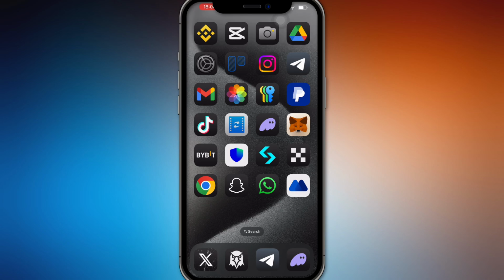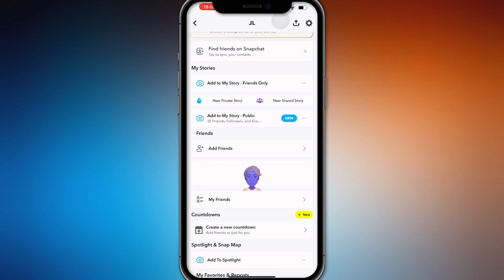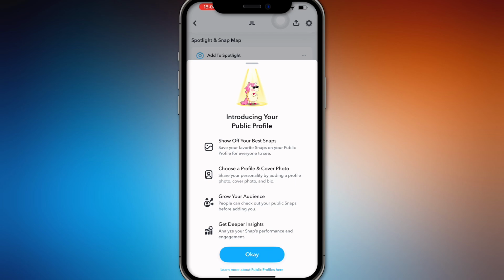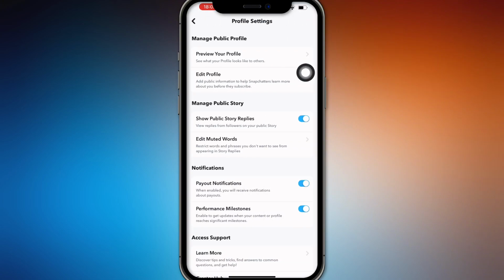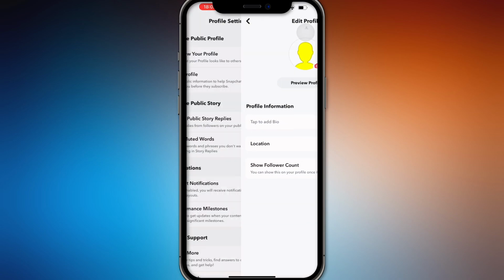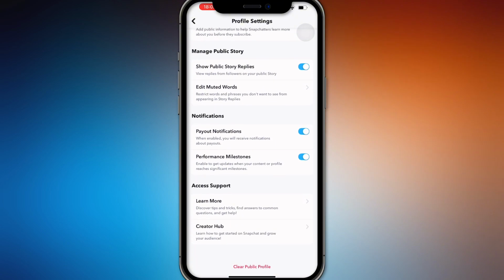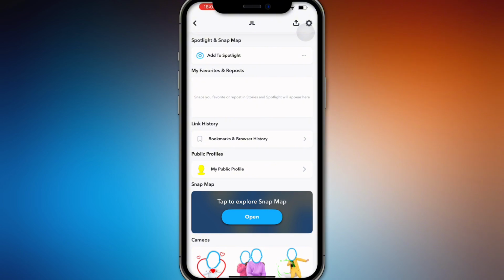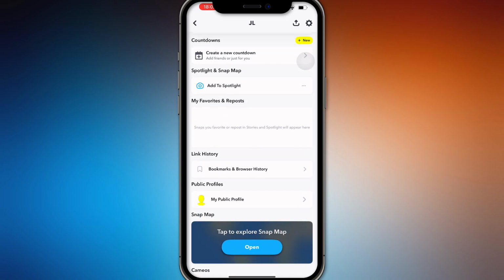How To Make Public Profile On Snapchat 2025! (Full Guide)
In this video, I am going to show you how to make a public profile on Snapchat in 2025. Having a public profile lets you reach a wider audience, share stories, and connect with new friends. Follow this guide to set up your public profile on Snapchat and grow your visibility!

0:00 INTRO
0:05 MAKE PUBLIC PROFILE SNAPCHAT